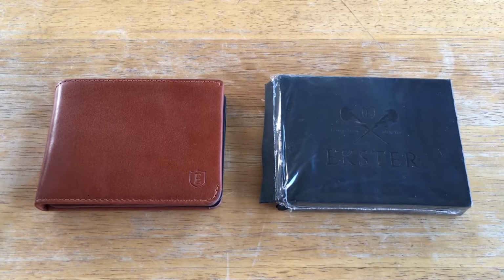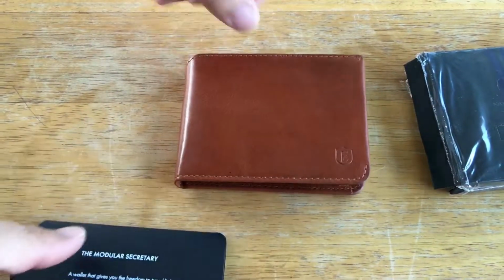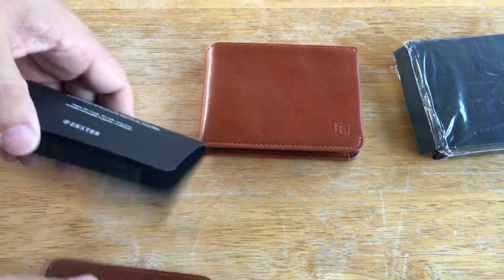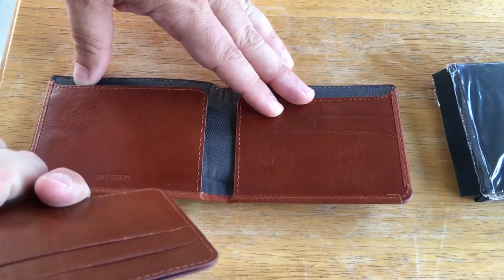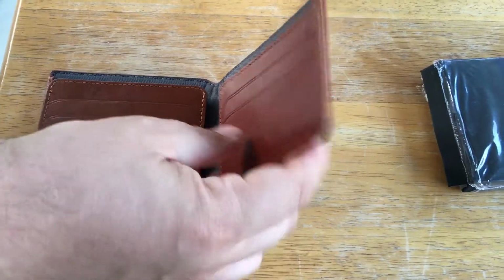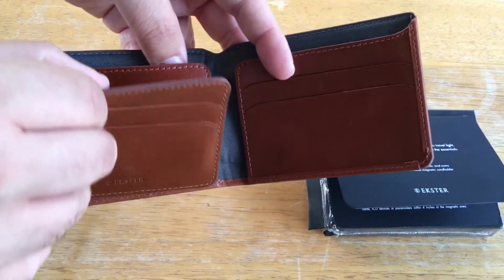Ekster Magnetic Bifold Leather Wallet With Modular Secretary Review 6-12-21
Ekster Magnetic Bifold Leather Wallet With Modular Secretary Review. This Ekster bifold magnetic wallet with optional Chipolo tracker is for review. By Chris Rauschnot

This fine leather wallet has a secondary modular secretary and can fit Ekster’s Chipolo enabled tracker.